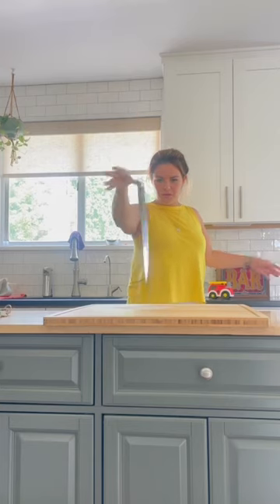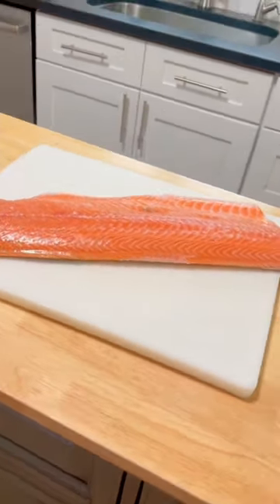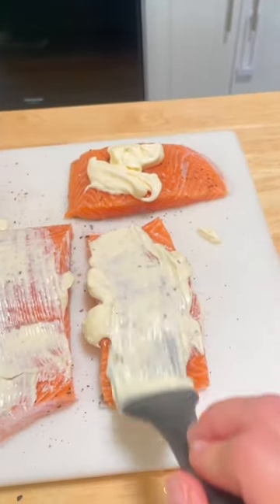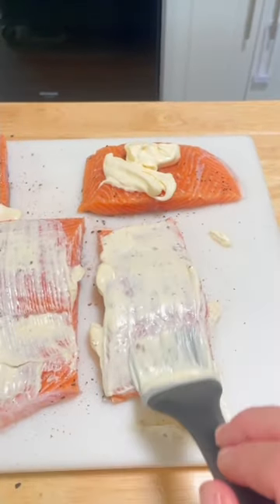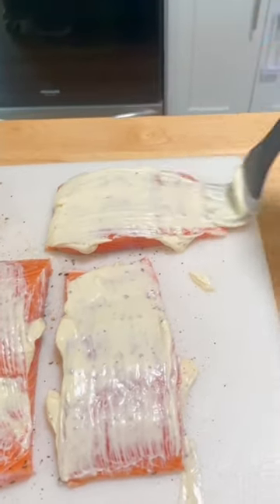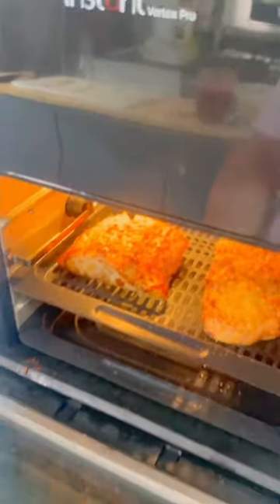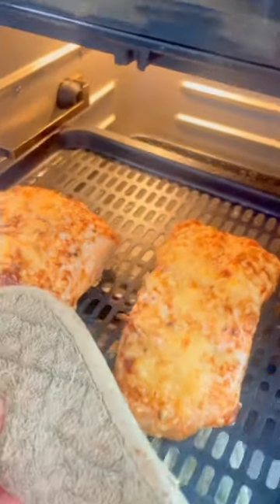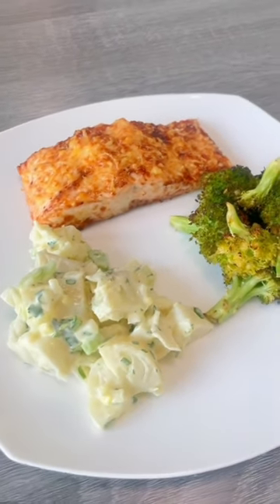‘s Air Fryer Salmon Review.